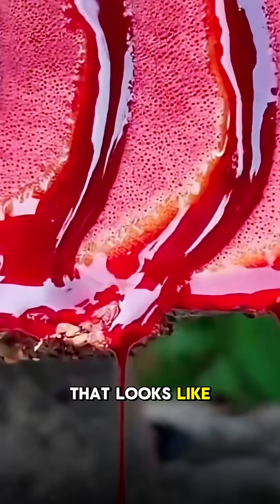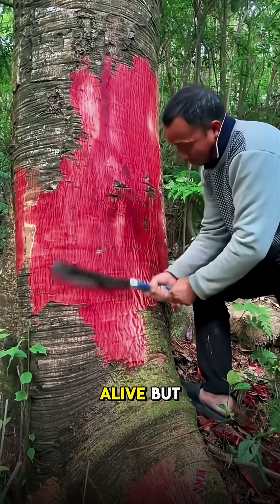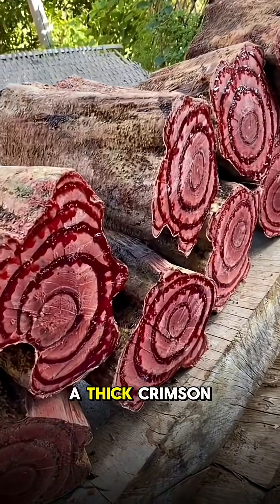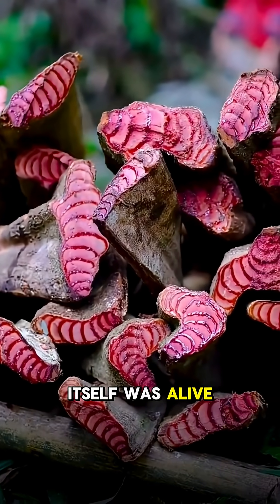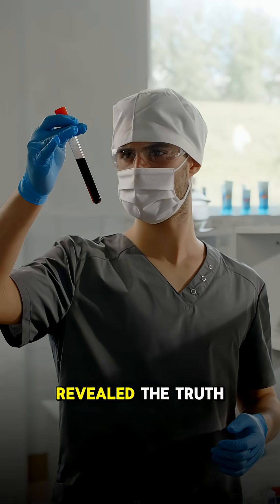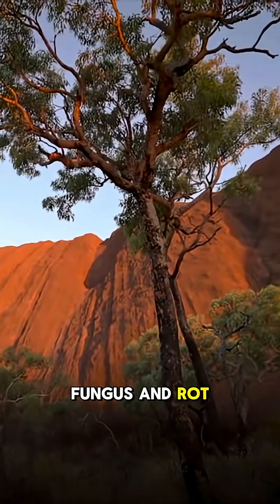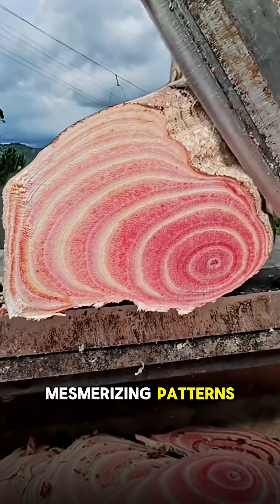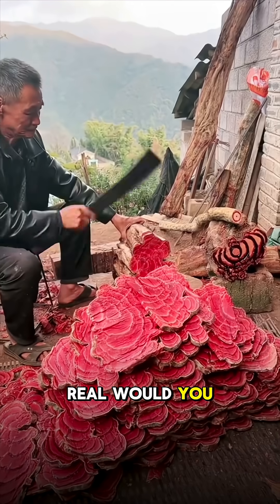The Strange Tree That Bleeds Red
Deep in Africa grows a tree that releases a dark red sap when cut. Locals once believed it had a spirit within. Scientists say the color comes from natural pigments, but its lifelike flow still feels mysterious. Nature always finds a way to amaze us.